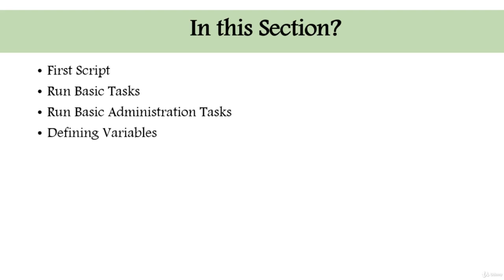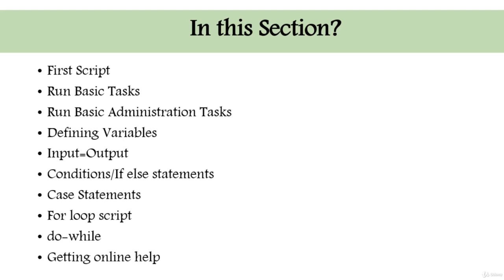1 Welcome to Basic Shell Scripting